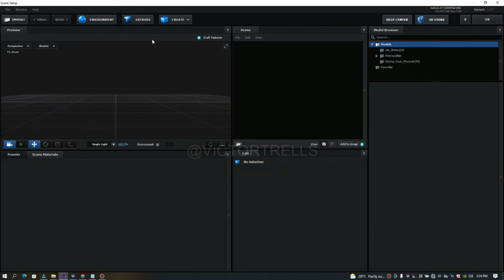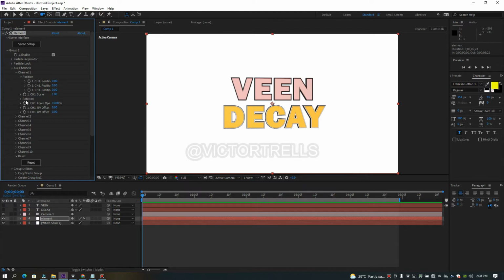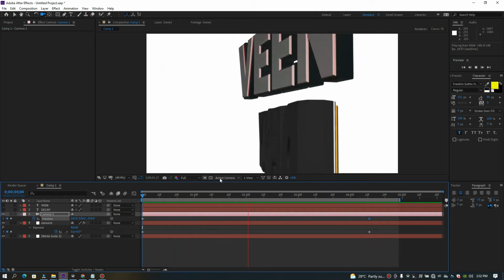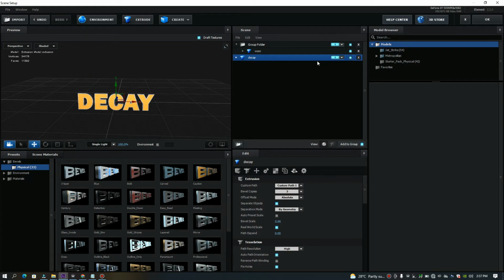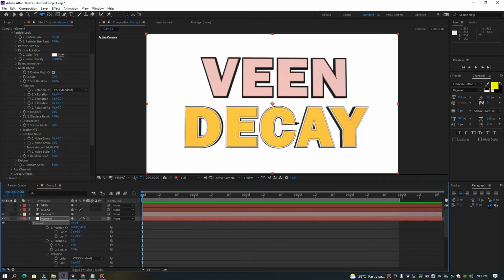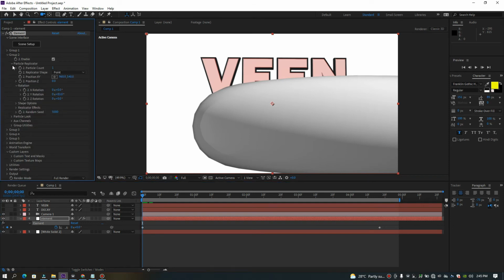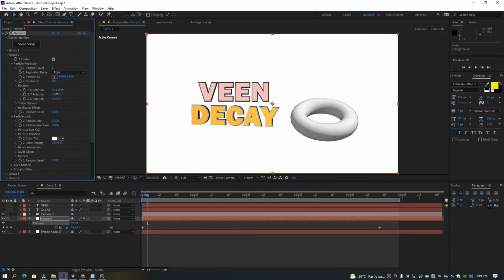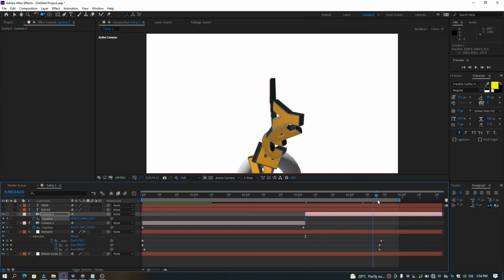TEXT AND CAMERA ANIMATION IN ELEMENT 3D PT2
TEXT AND CAMERA ANIMATION IN ELEMENT 3D part 1